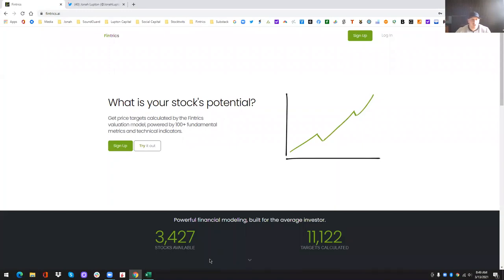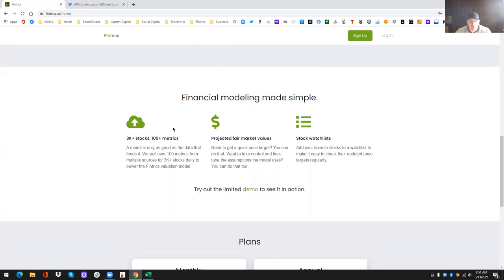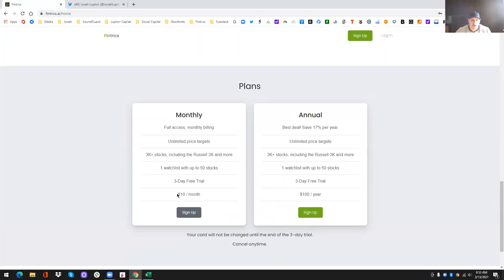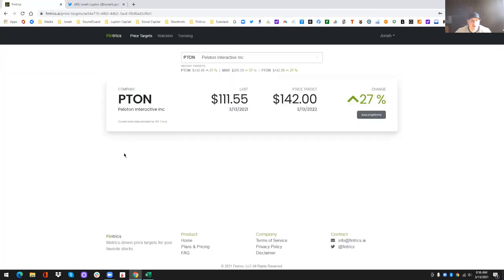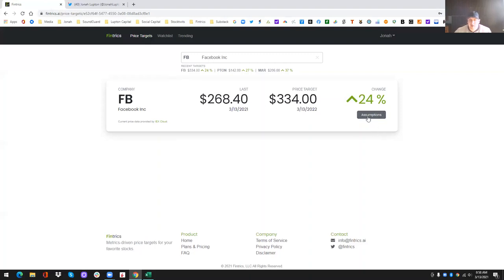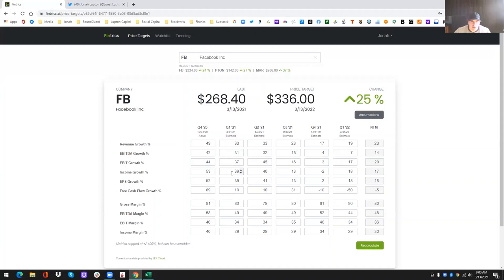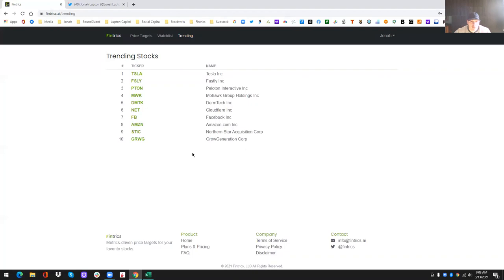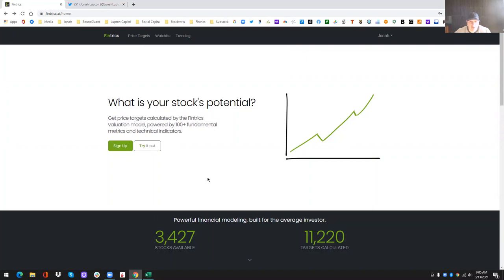Fintrics.ai demo video